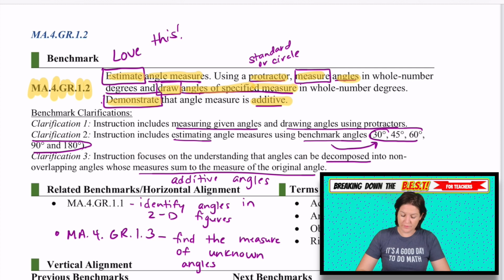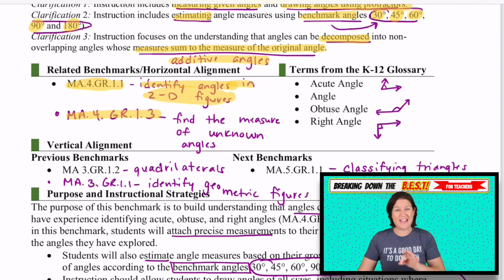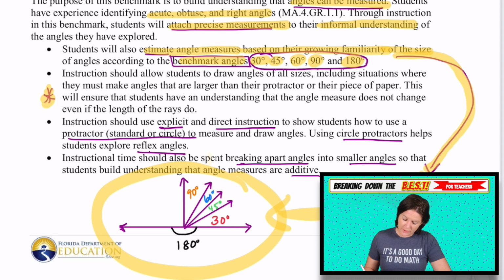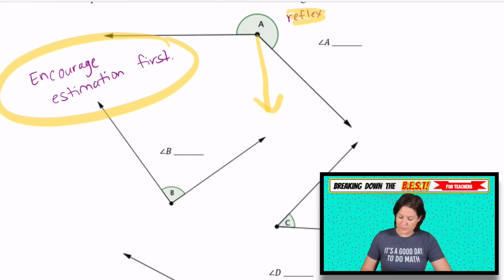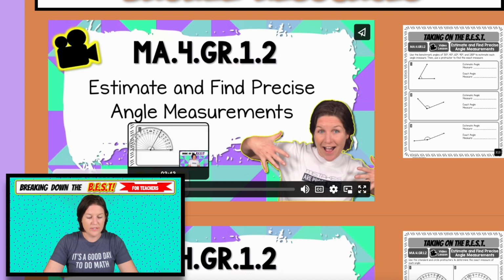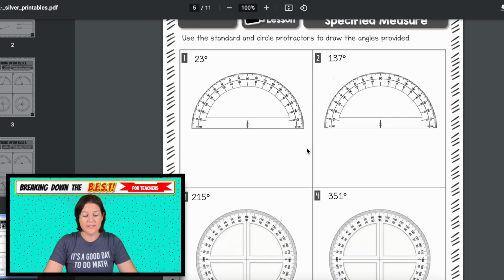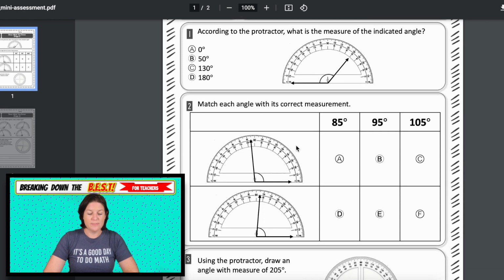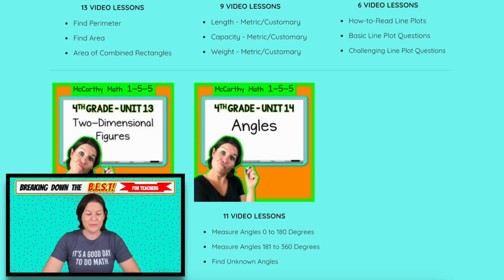MA.4.GR.1.2 - Breaking Down the B.E.S.T Standards for Math [FOR TEACHERS]